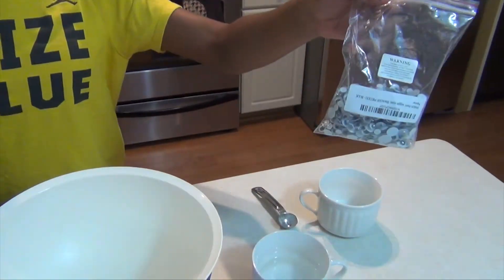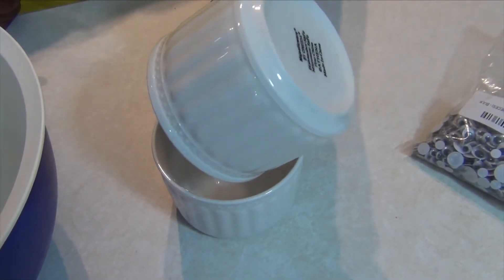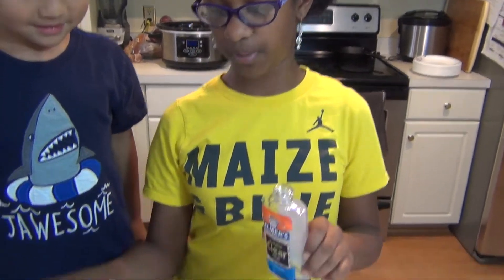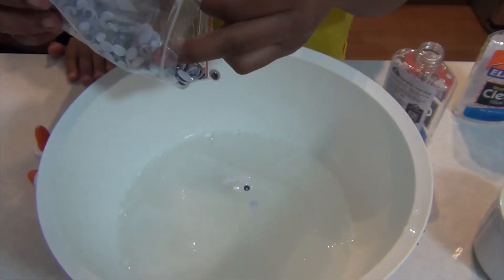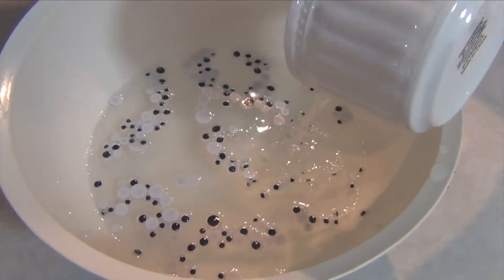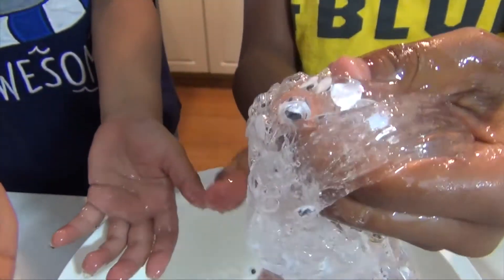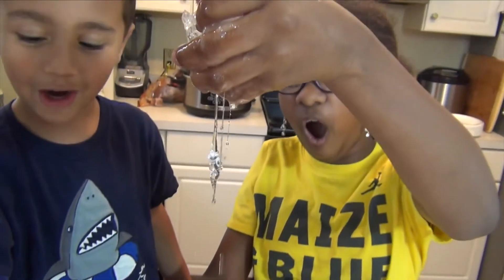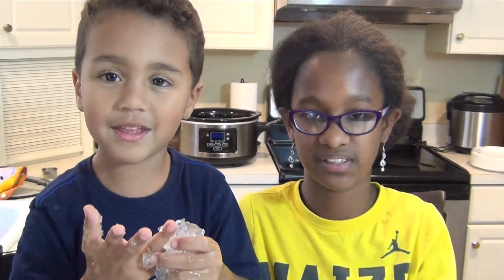How To Make Halloween Ghost Slime: Fall Science Experiments For Kids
How to make ghost slime, a Halloween slime recipe! All you need is borax, water, clear glue and wiggly eyes. A perfect Halloween or Fall activity for kids! Also a fun science experiment for kids!